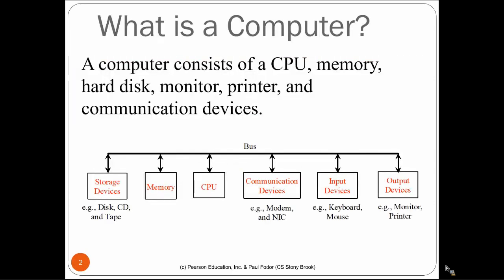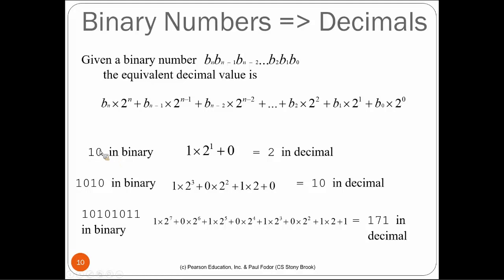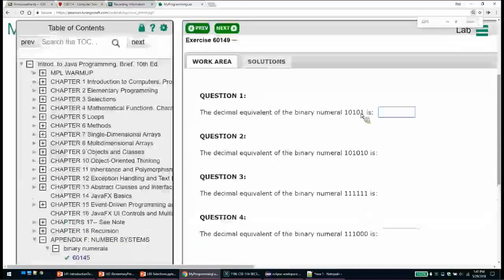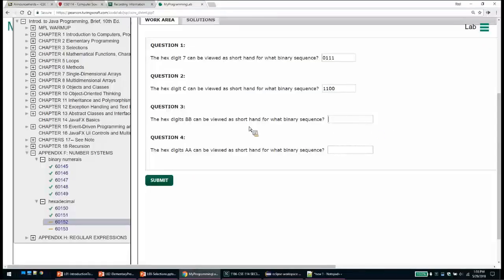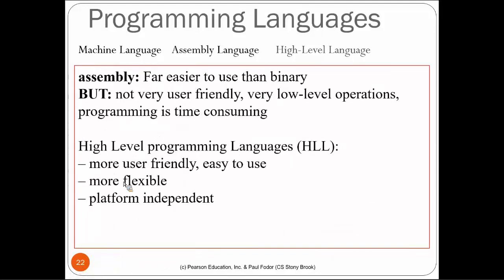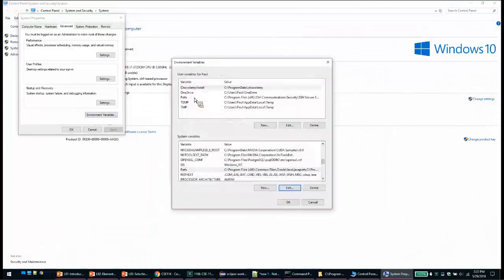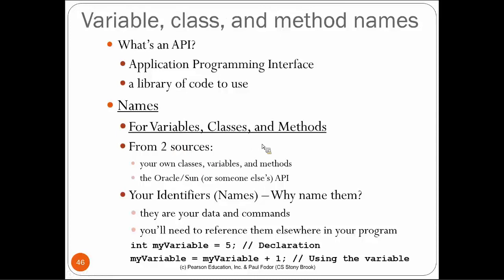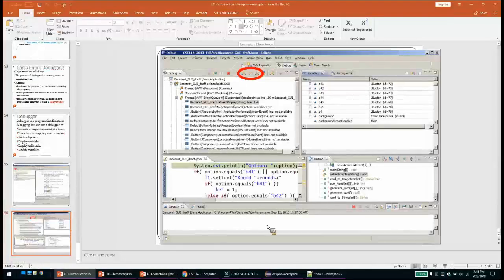CSE114 Computer Science I: Introduction to Computers, Programs, and Java